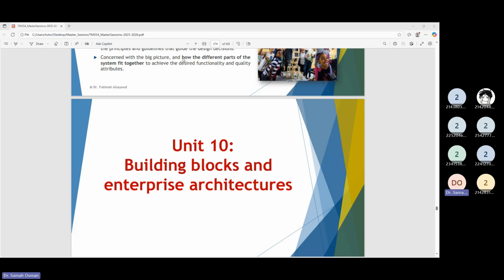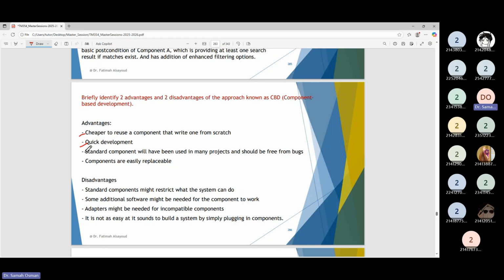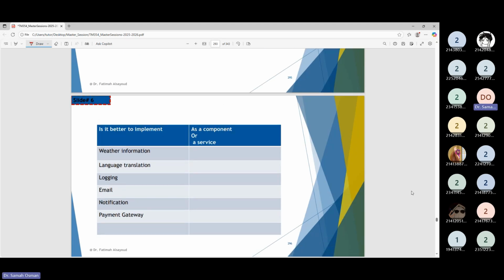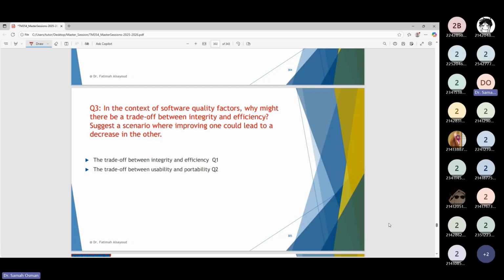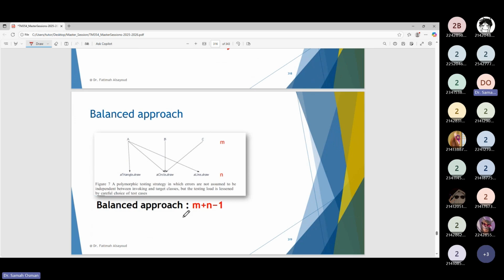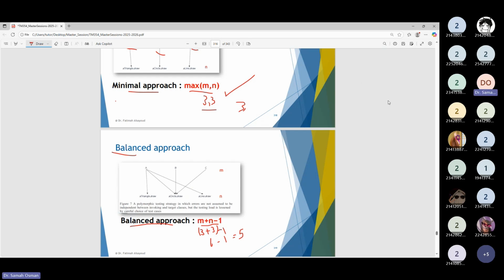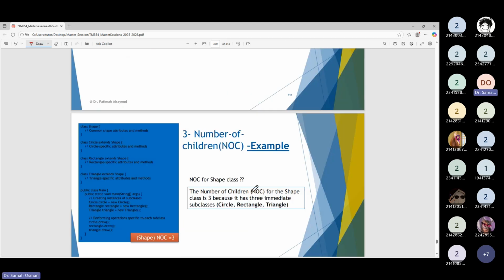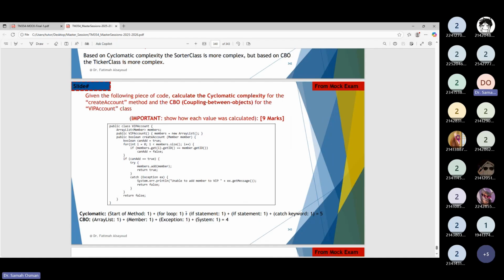TM354 Master Session #8 (Final)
TM354 master session number 8